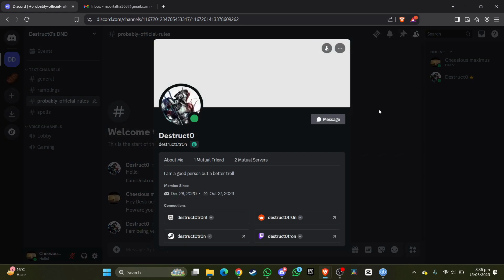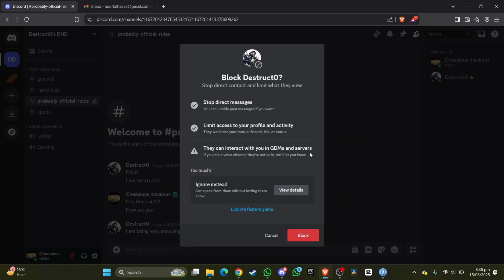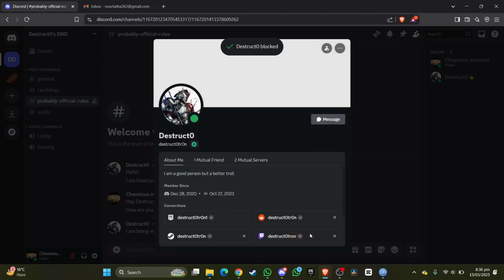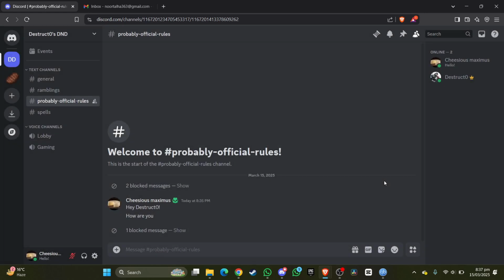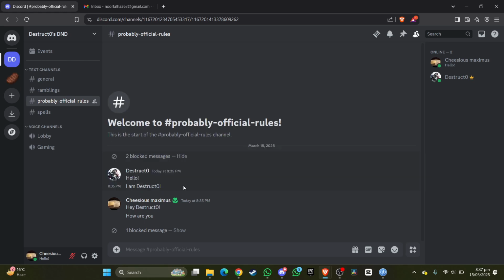How To Block Someone On Discord (Full Guide) 2025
Are you tired of annoying users on Discord? How To Block Someone On Discord FAST (2025 Updated Guide!) will show you step-by-step how to block any user on Discord quickly and easily! Whether you're on PC, mobile, or even using a web browser, this tutorial covers everything you need to know to regain your peace of mind.

00:00 Intro
0:04 How To Block Someone On Discord
1:13 Outro